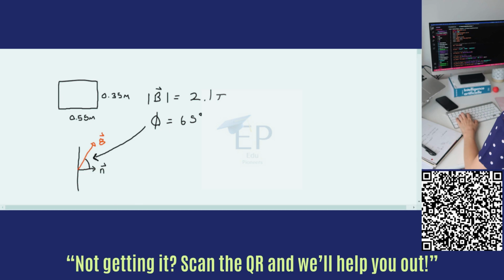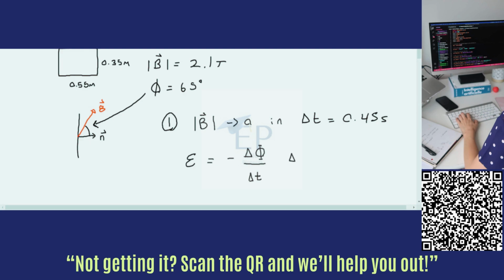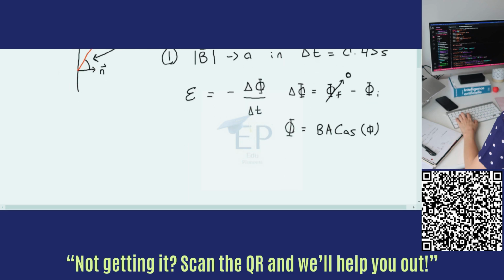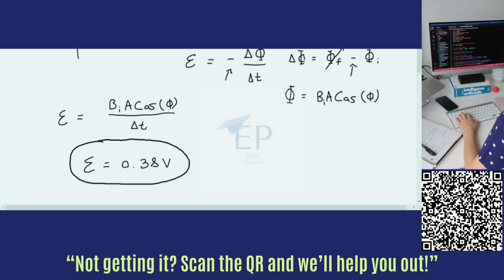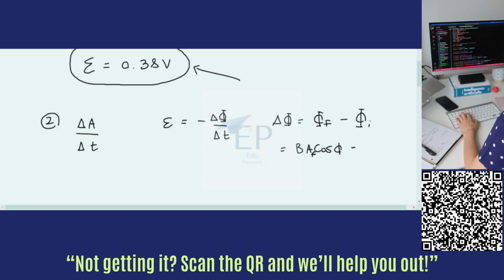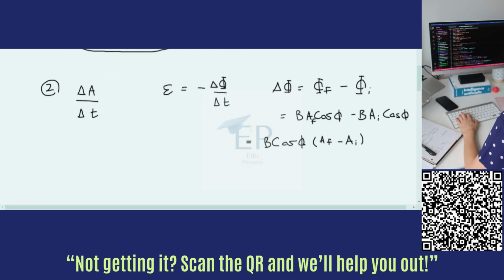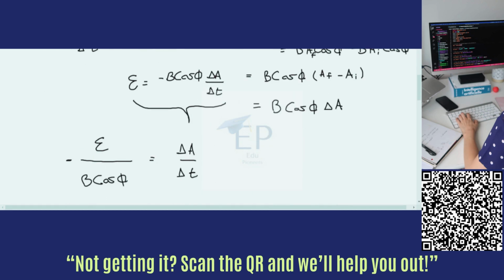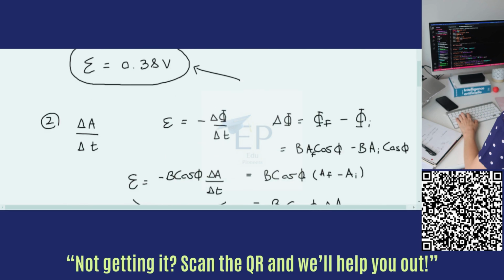A constant magnetic field passes through a single rectangular loop whose dimensions are 0.35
mmh A constant magnetic field passes through a single rectangular loop whose dimensions are 0.35 . The magnetic field has a magnitude of 2.1 and is inclined at an angle of with respect to the normal to the plane of the loop. (a) If the magnetic field decreases to zero in a time of 0.45 , what is the magnitude of the average emf induced in the loop? (b) If the magnetic field remains constant at its initial value of 2.1 , what is the magnitude of the rate which the area should change so that the average emf has the same magnitude as in part (a)?